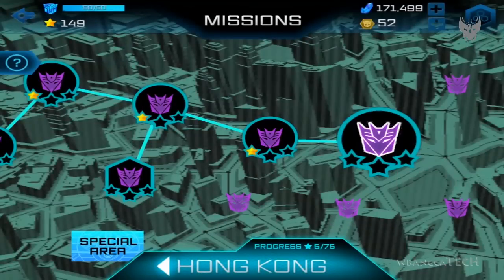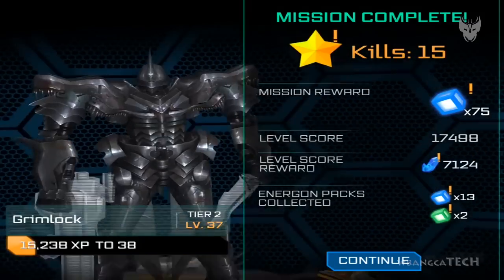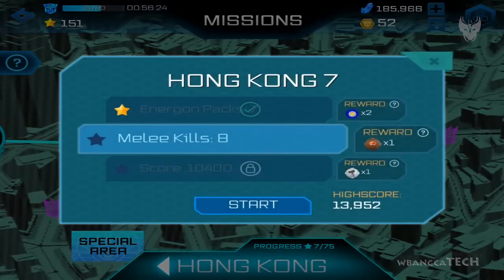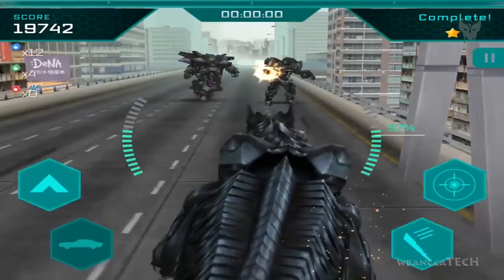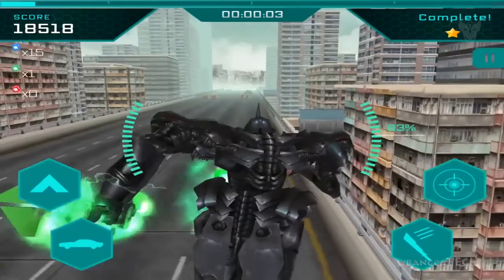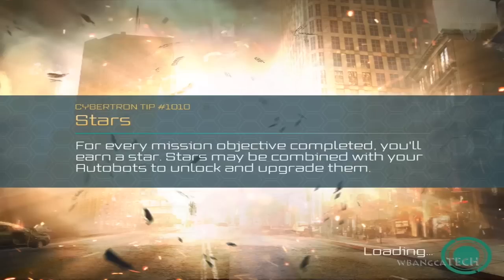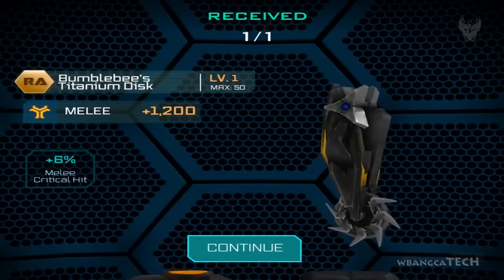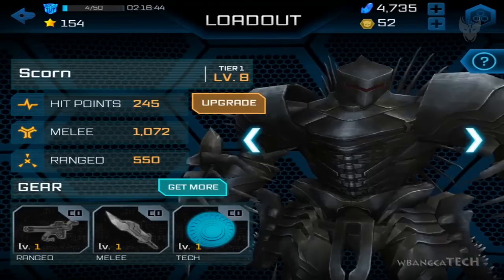Transformers: Age of Extinction - Hong Kong Part 2